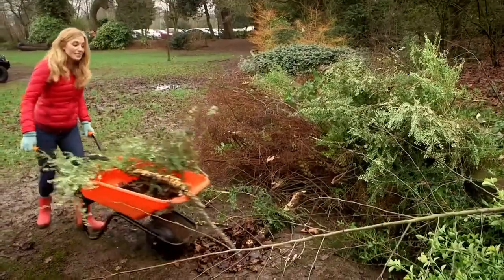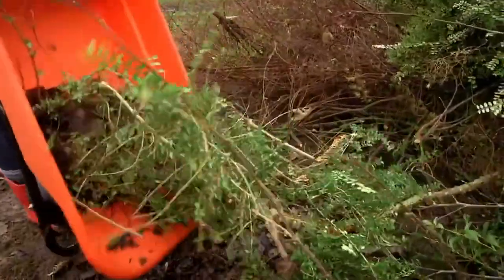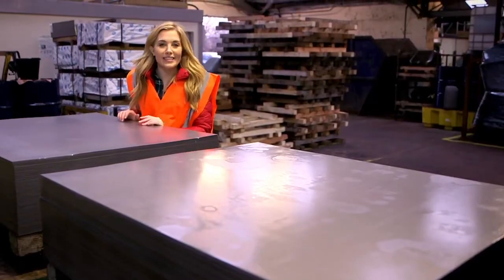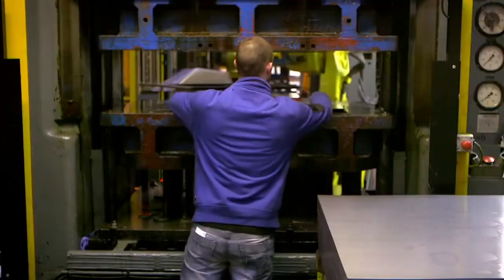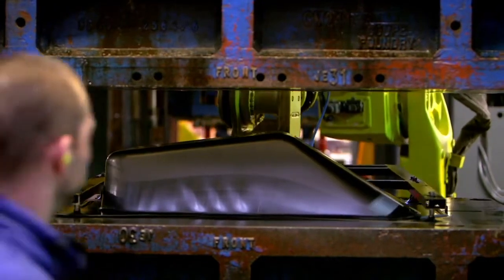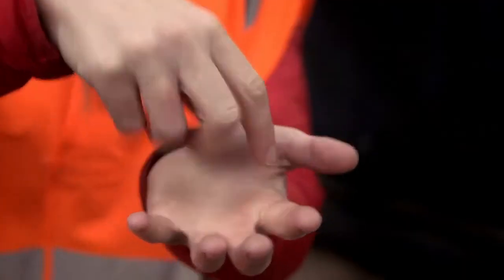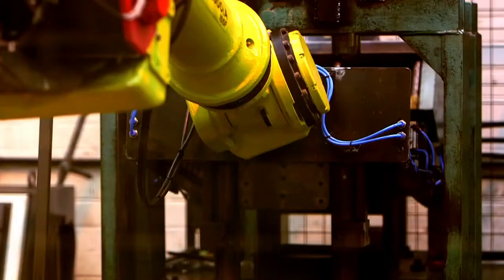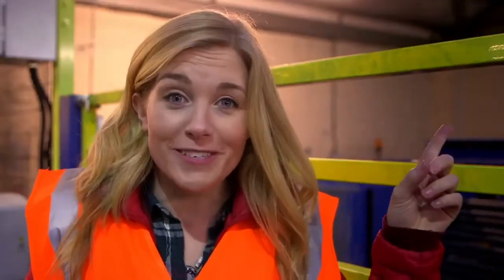How are Wheelbarrows made | Maddie's Do You Know? 👩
Maddie visits a factory to see how wheelbarrows are made from metal sheets to help people move heavy things around outside. She attaches a camera to a big robot to see it working.Maddie's Do You Know? is a series for young children in which sees Maddie Moate explores the workings of everyday objects, by asking how they are made or how they work?